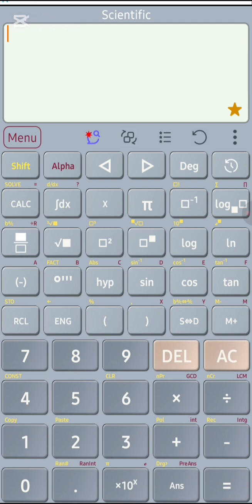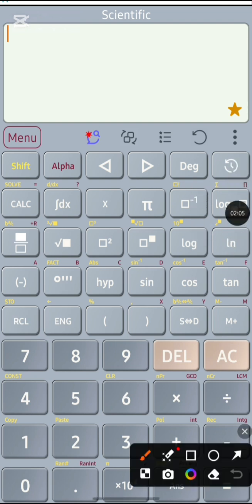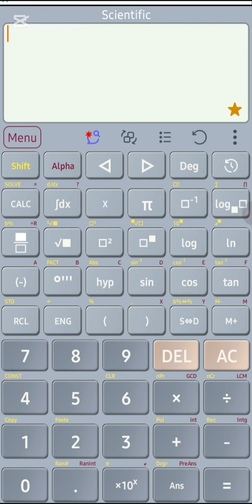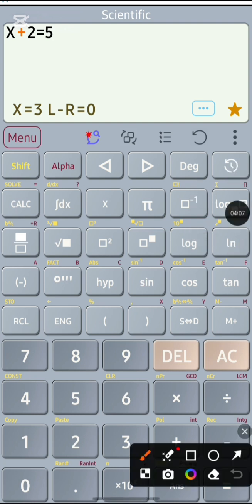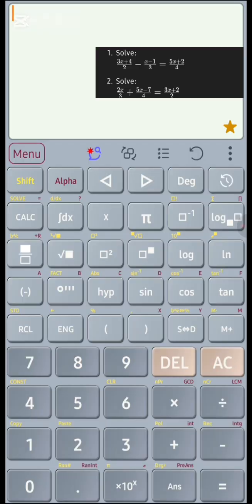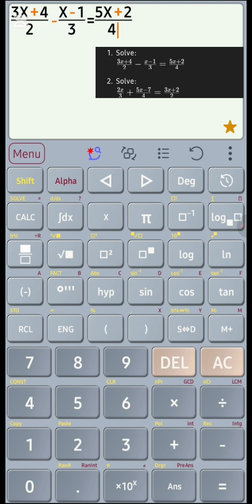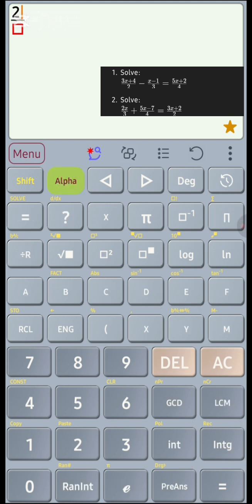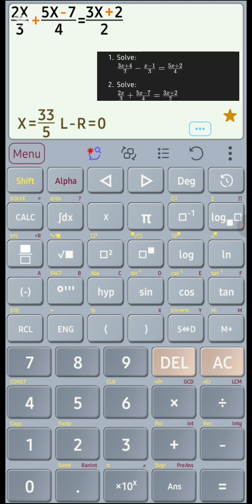How to solve linear equations with calculator only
This is a step by step video that will help you to be able to solve complex linear equation in the shortest possible time with only your calculator.

Steps:
1. Type your question(don't forget to use alpha+calc to type your equal sign)
2. Press Shift +Calc
3. press =